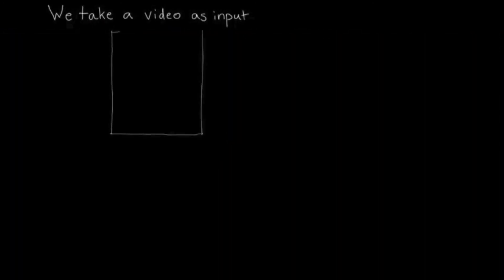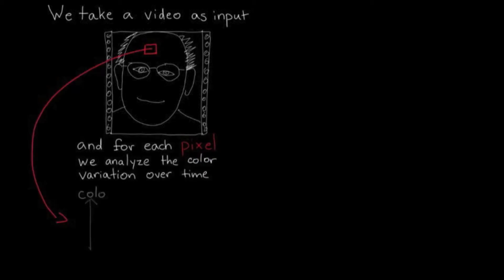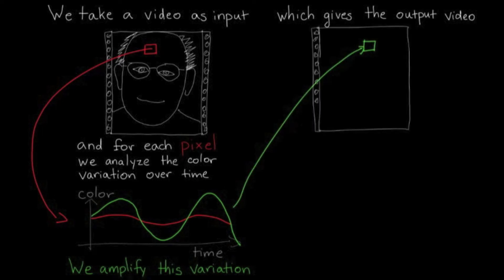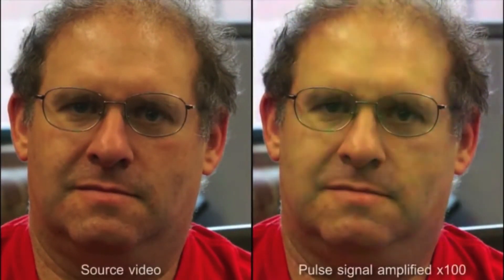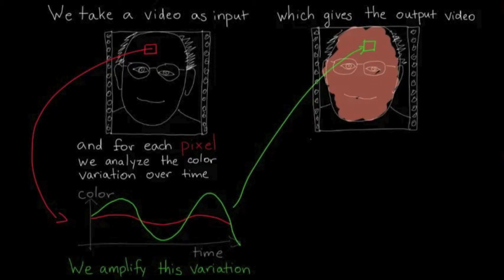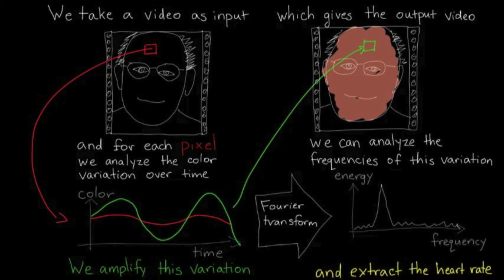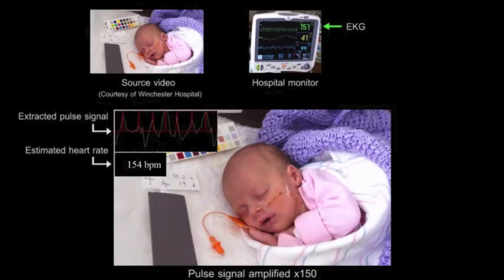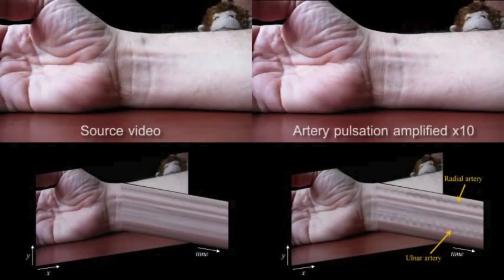Baby Monitoring through Eulerian Video Magnification #2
Rev#2 of the original video includes some extra footage explaining what is Eulerian Video Magnification, that footage has been taken from the video "Revealing Invisible Changes In The World"

This is a personal project and, again, just an exercise of imagination. Help is welcome!

This is a commercial implementation suggestion of Eulerian Video Magnification applied to baby monitoring, the goal is to reduce the risk of suffering the Sudden Death Syndrom by improving the present monitoring devices with this new technique which key features is that its non-invasive and contact-less monitoring: just a visual line is required and dual cameras are provided to improve precision and reduce false-positive alarms.

All the technological requirements are already on the table, if you want to learn more about the algorithm that makes it possible check out this video: "Revealing Invisible Changes In The World"